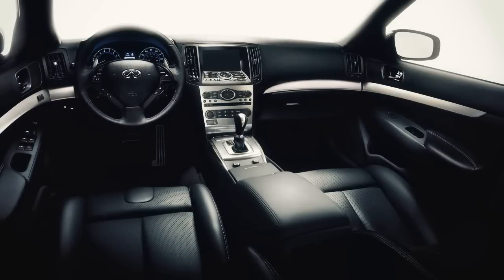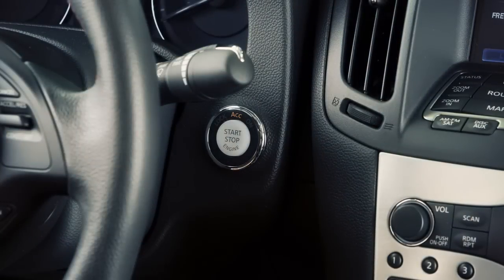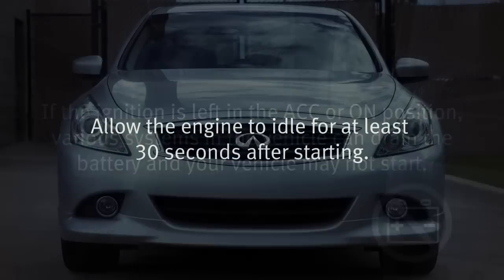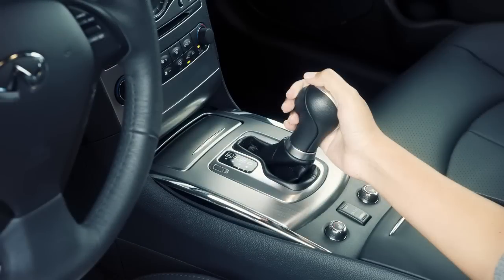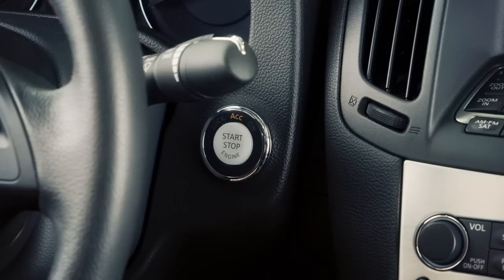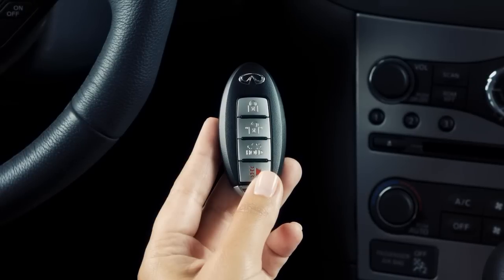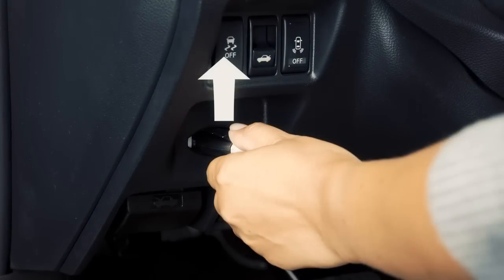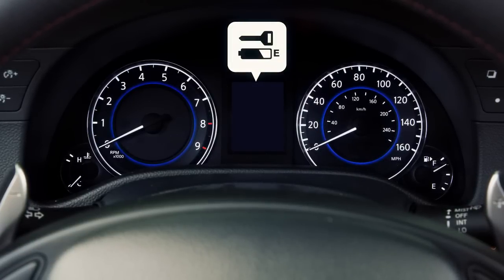2013 Infiniti G Sedan - Push Button Ignition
Once seated inside your vehicle, you're ready to use the Push Button Ignition. To start the engine, depress the brake pedal (on automatic transmission models) or the clutch (on manual transmission models), and then push the ignition switch.

Please note that pushing the ignition switch once, without applying the foot brake or clutch pedal, will place the vehicle in A-C-C mode. When the ignition switch is pushed a second time it will change to ON and a third time returns the ignition switch back to OFF.

If the ignition is left in the A-C-C or ON position, various systems in the vehicle can drain the battery and your vehicle may not start.

Allow the engine to idle for at least 30 seconds after starting.
Do not race the engine while warming it up. Drive at a moderate speed for a short distance especially in cold weather. During cold weather, allow the engine to run for a minimum of 2 - 3 minutes before shutting it off. Starting and stopping the engine over a short period of time may make the vehicle more difficult to start.

To stop the engine, move the shift selector to the P or Park position (on automatic models) or neutral (on manual models) and push the ignition switch to the OFF position.

As a precaution, if the driver's door is open while the ignition switch is in the A-C-C or ON position, a chime will sound. Also, a chime will sound if the ignition is in the OFF or LOCK position with the Intelligent Key left in your vehicle.

Please make sure the ignition switch is placed in the LOCK position, and take the Intelligent Key with you, when leaving the vehicle.

If the battery of the Intelligent Key is almost discharged, the guide light for the Intelligent Key Port located on the lower left of the steering column, will blink and the indicator on the dot matrix liquid crystal display will appear.

In this case, inserting the Intelligent Key into the port allows you to start the engine. Make sure the Intelligent key is placed in the correct direction: The front side faces upward and the key ring side faces the driver.

To remove it, push the ignition switch to the OFF position and pull the Intelligent Key out.

Note: The Intelligent Keyport does not charge the Intelligent Key battery. If you see the low battery indicator in the Dot Matrix Liquid Crystal Display, replace the battery as soon as possible.